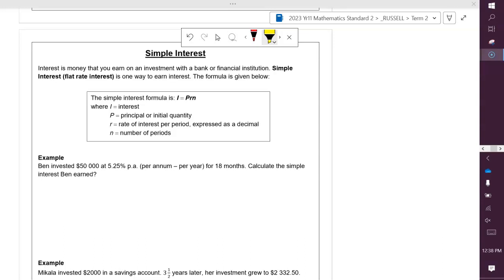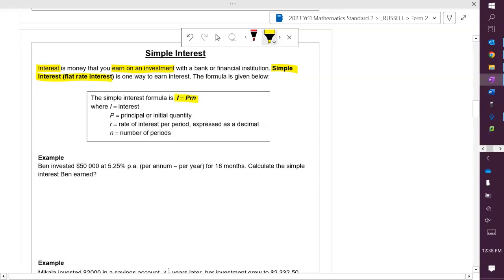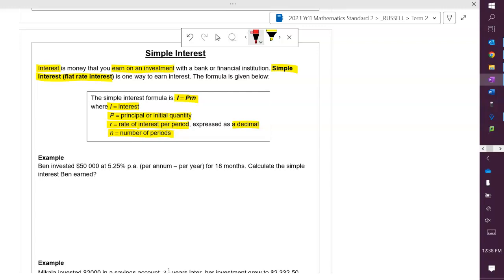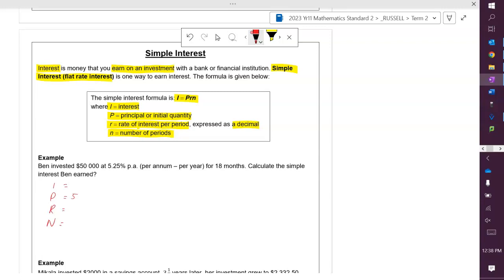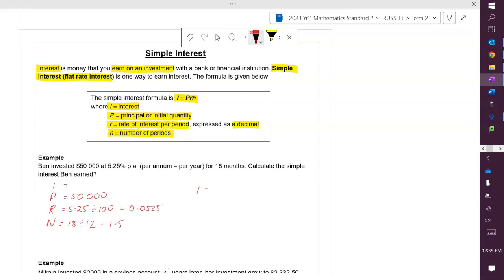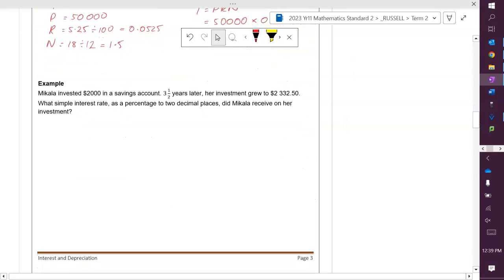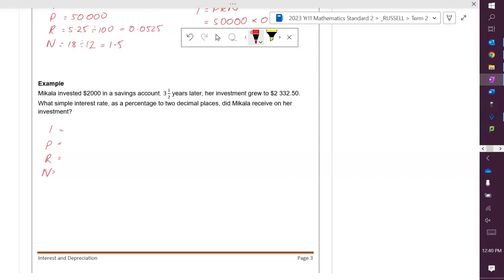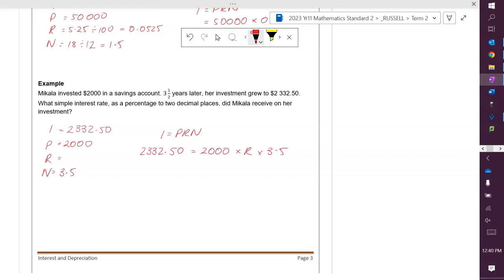(Yr11S) 8.02 Simple Interest